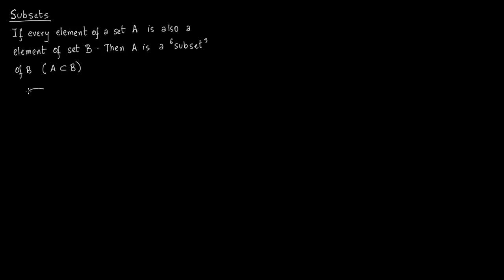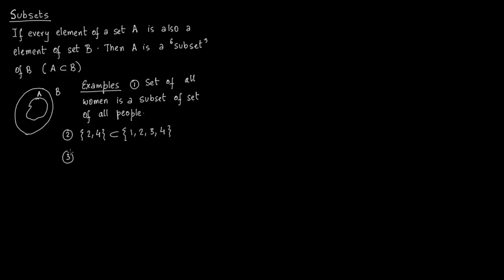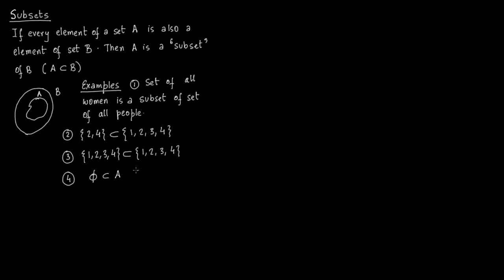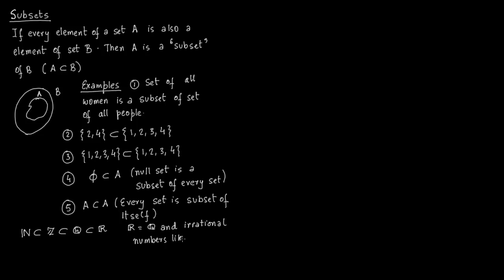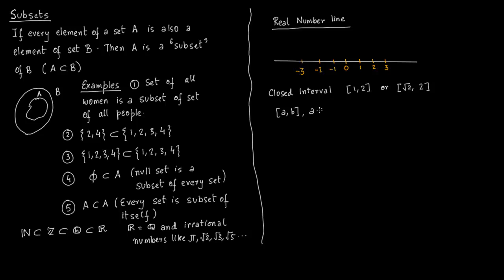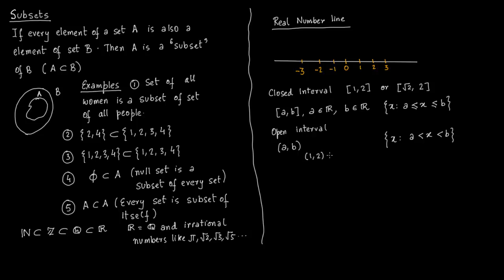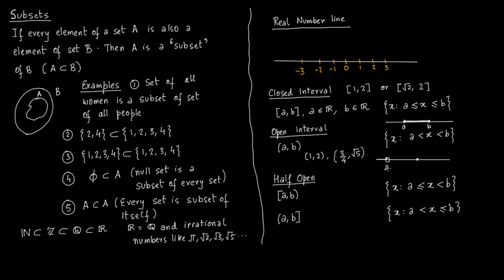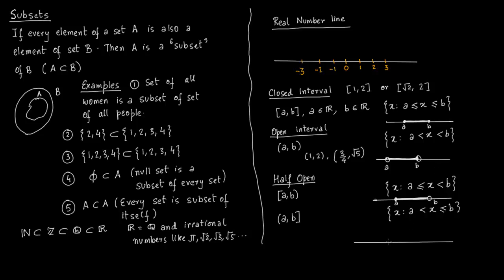Set 3 Subsets